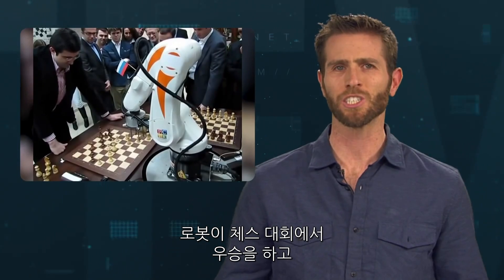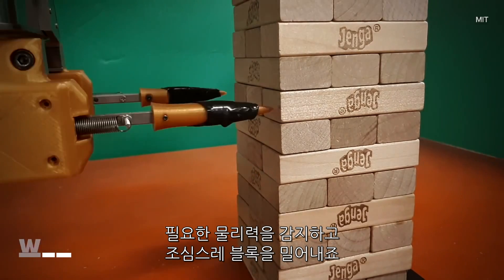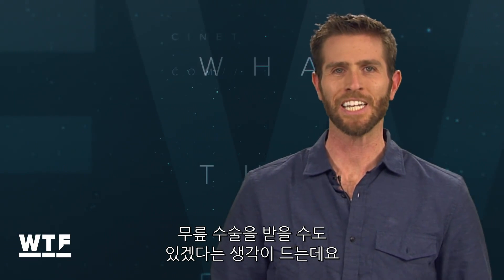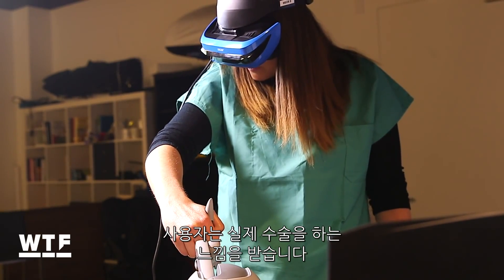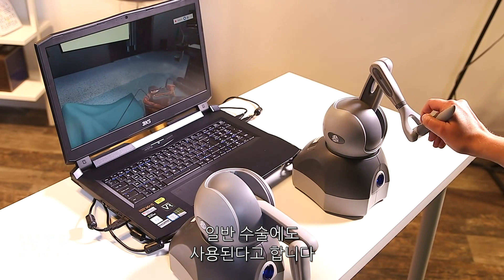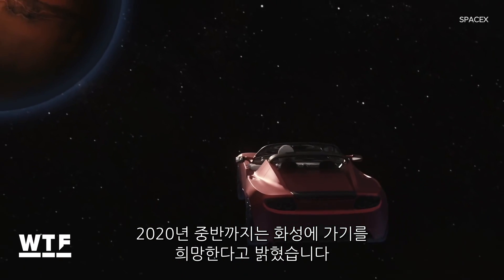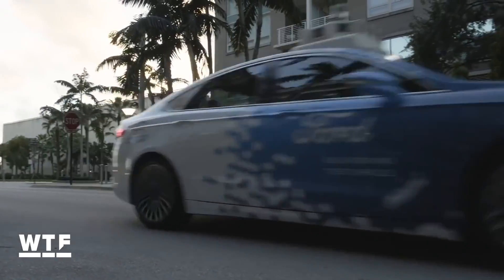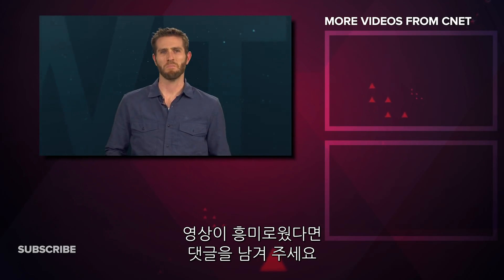“젠가하는 로봇 나왔다!” 신박한 미래기술 톱5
미국 매사추세츠 공과대학(MIT) 연구진이 젠가 게임 로봇을 공개했다. 이 로봇은 카메라와 촉각센서 통해 피드백을 받고 최적의 블록을 찾아내는 학습능력을 갖추고 있어 향후 세밀한 공정과 물체를 분리하는 작업 등에 활용될 수 있을 것으로 기대된다.

VR 기기 전문 업체 펀더멘탈 VR이 촉각적 피드백을 주는 가상 수술 훈련 기기를 공개했다. VR 헤드셋과 햅틱 팔기기로 구성된 이 장비는 PC 연결을 통해 손쉽게 사용할 수 있고 합병증, 출혈 등 돌발적 상황까지 시뮬레이션 할 수 있다.

이 밖에도 5가지의 신박한 미래기술을 영상을 통해 확인해보자.